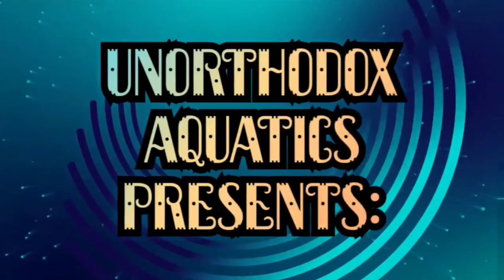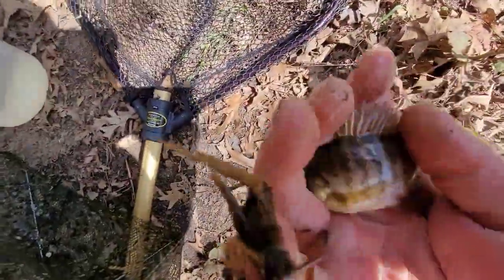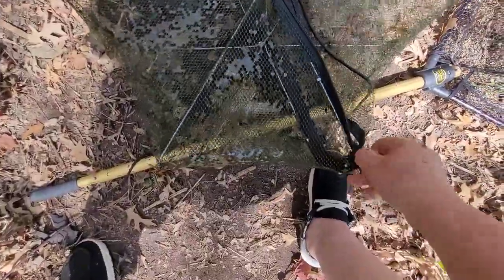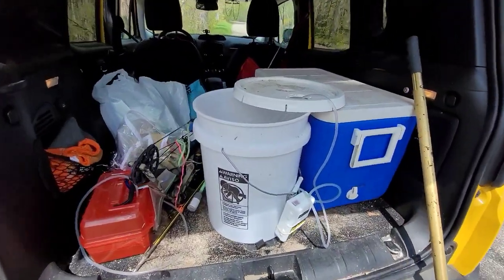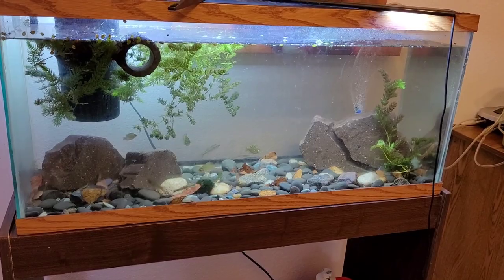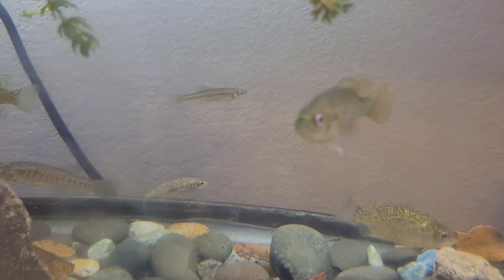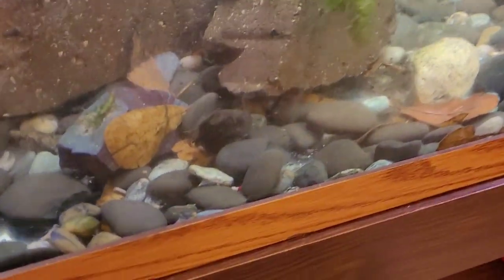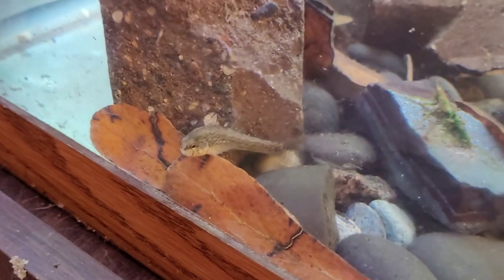Minnow Trap & Native Fish Update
Check out what I pull up out of the culvert with my new minnow trap, and get an update on my native growout tank and pool pond!